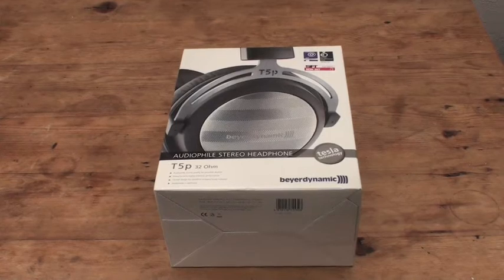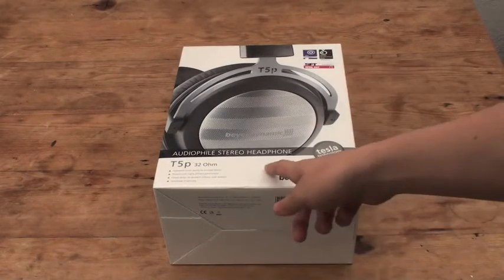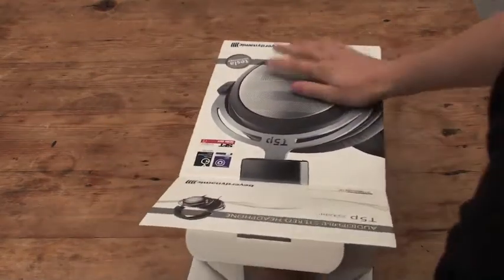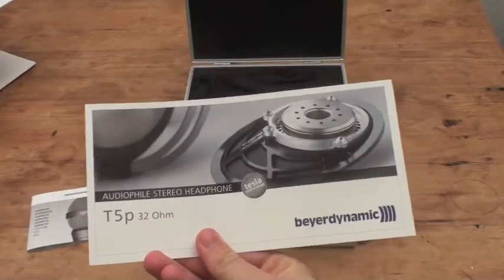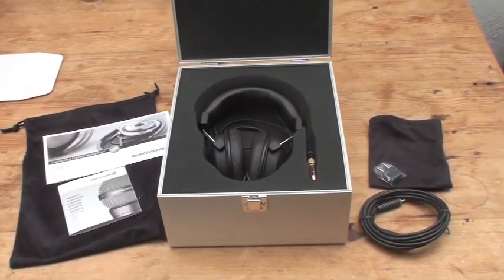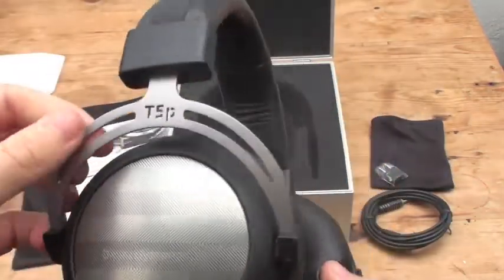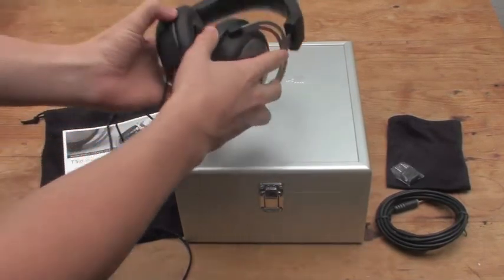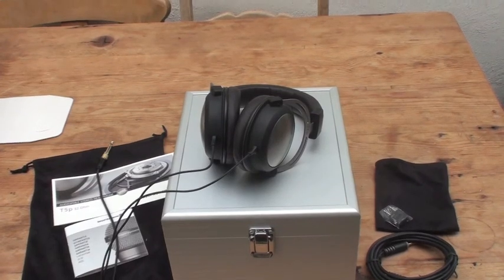Beyerdynamic T5p First Look and Unboxing